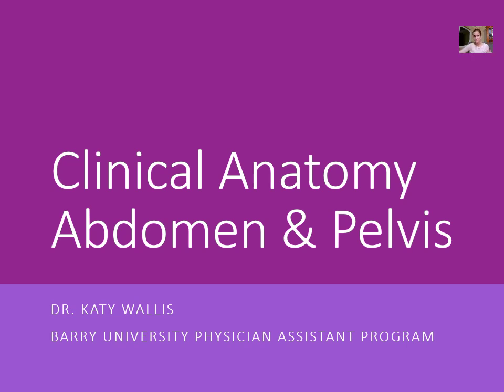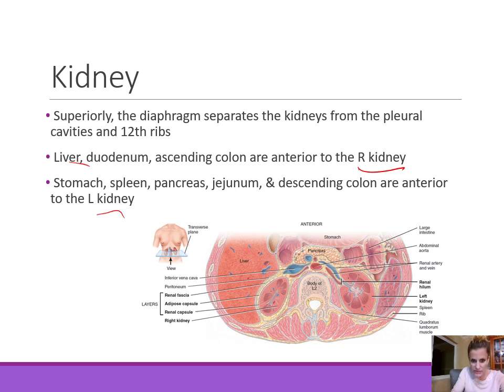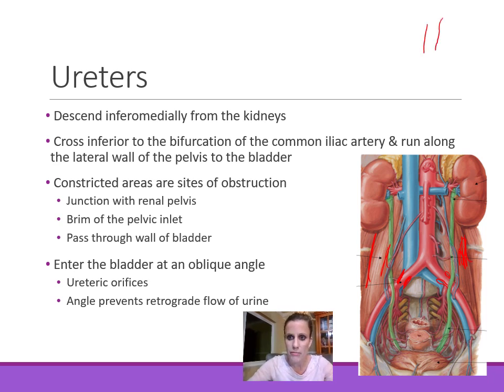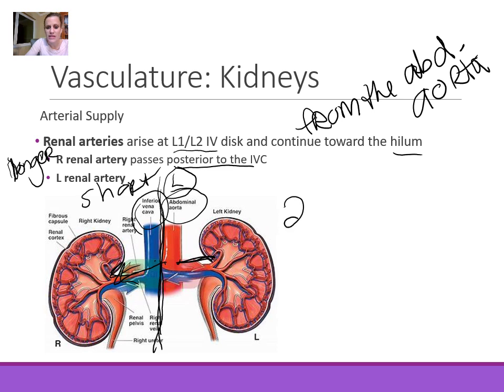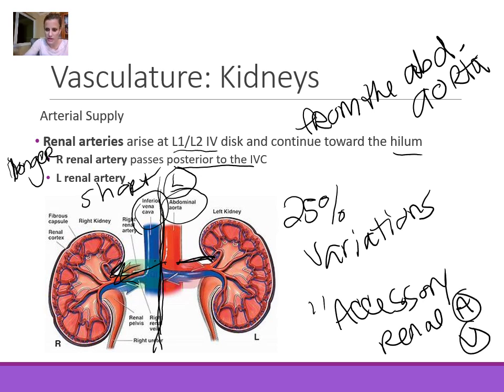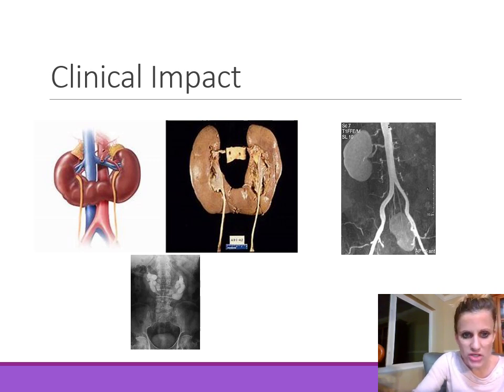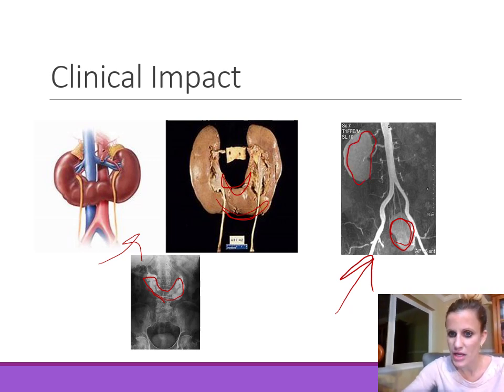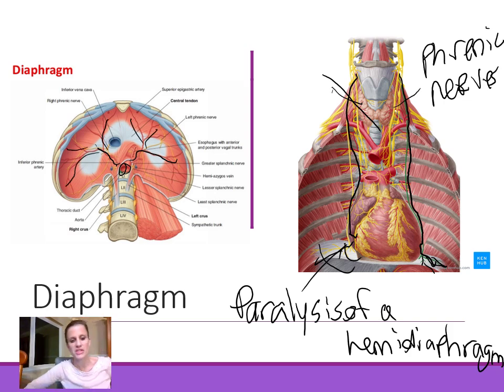Clinical Anatomy Abdomen III (Kidney, ureters, diaphragm)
This video continues the discussion of the clinical anatomy of the abdomen for PA students. It includes detailed descriptions of the kidneys, the ureters, the suprarenal glands, and the diaphragm. The video was recorded by Dr. Katy Wallis, professor at Barry University.